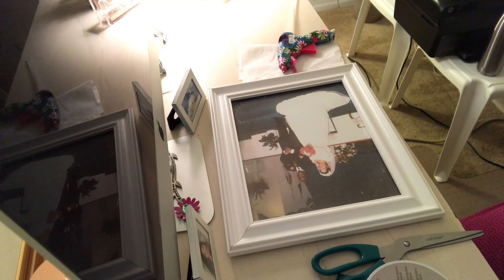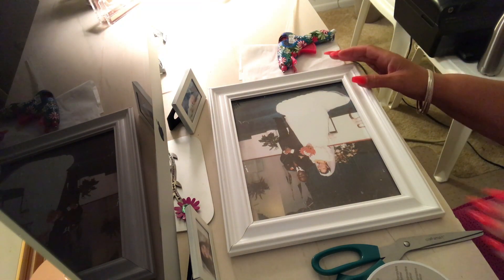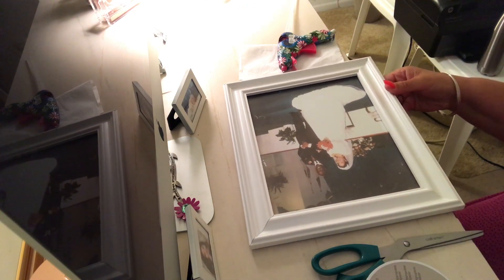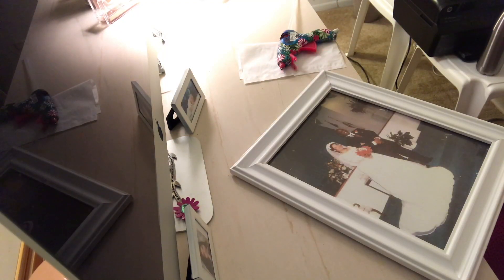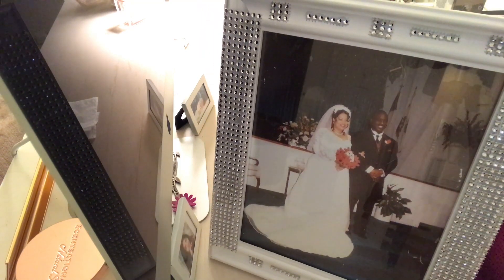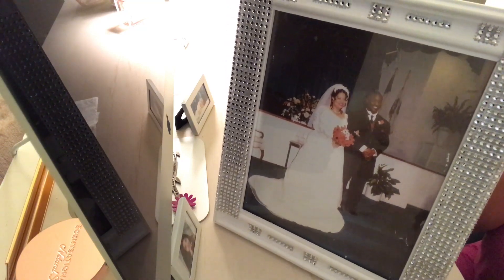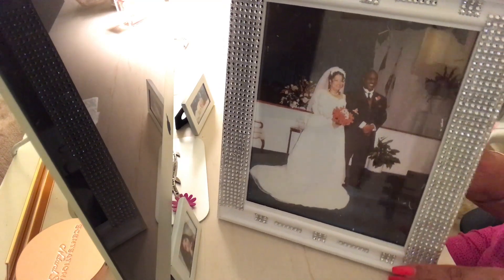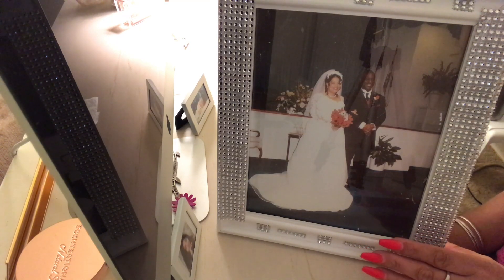DIY: My Glam Wedding Picture Frame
Hello loves! How is everyone doing today? Todays video I will share a simple but glam idea of making your frame really beautiful, but super cute.